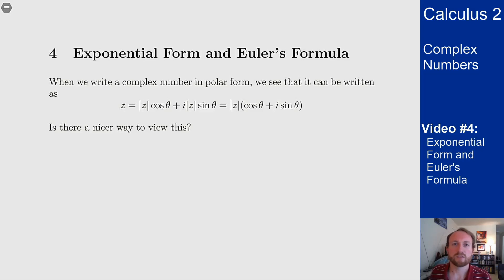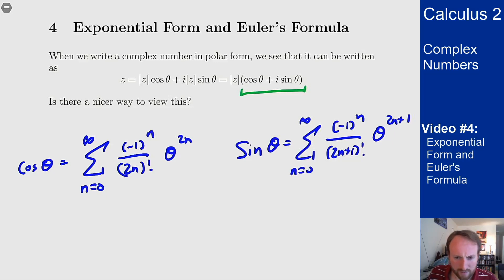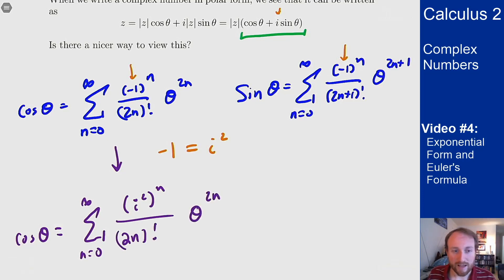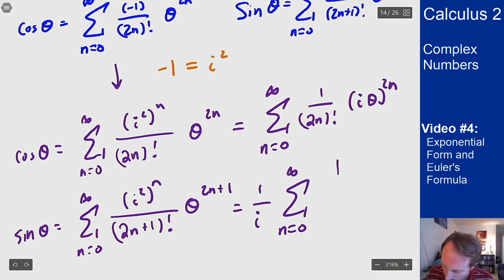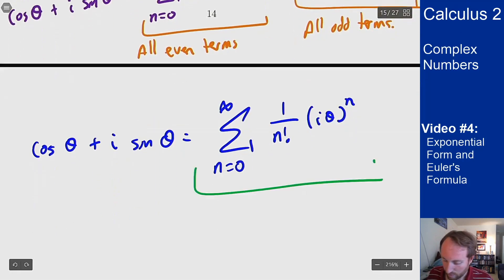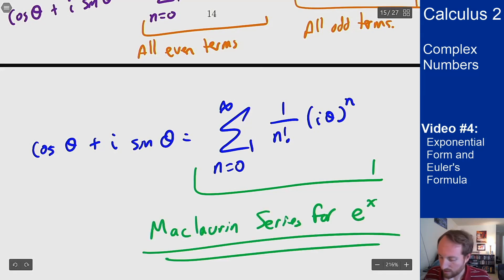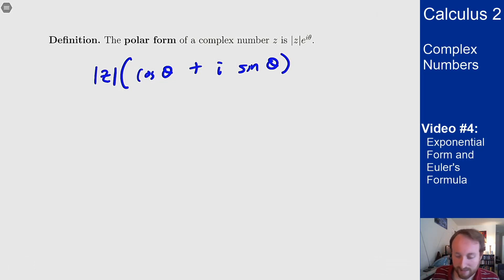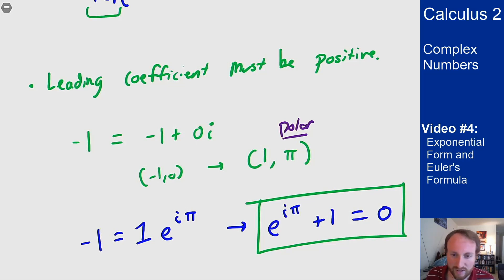Complex Numbers - Video 4 - Exponential Form and Euler's Formula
Video #4 on Complex Numbers, discussing the exponential form of complex numbers and why this formula works, using Taylor Series and Euler's Formula.